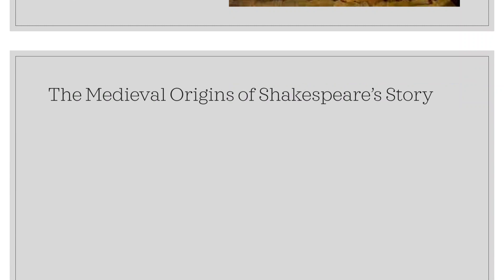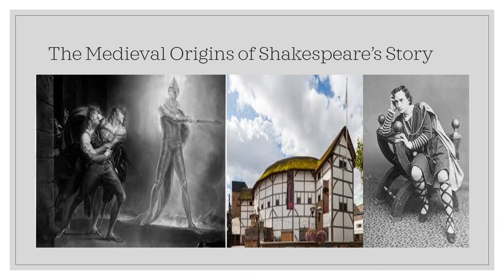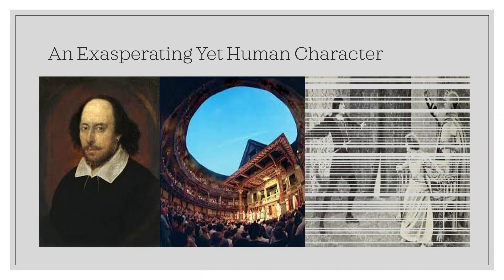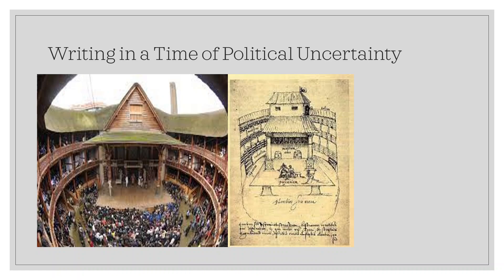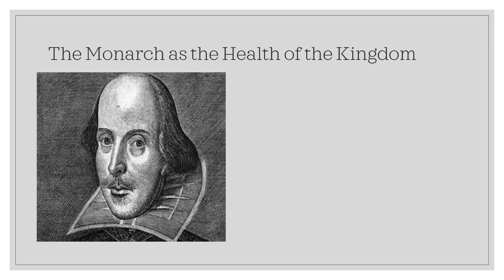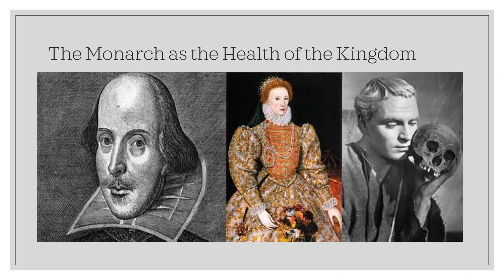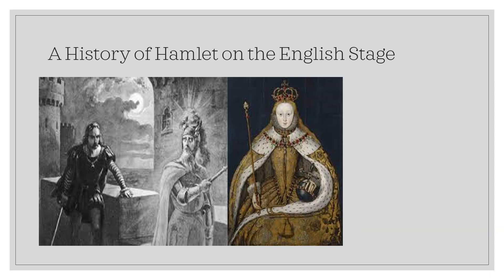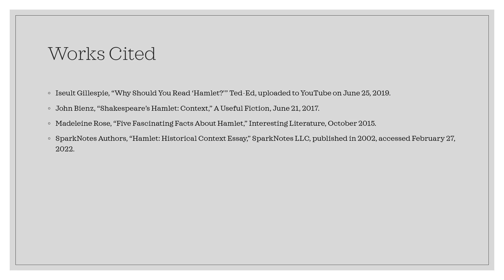The History Behind William Shakespeare's Hamlet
It is one of the most famous literary works written in the English language. While most people know a few lines from Hamlet, fewer know that Shakespeare wrote it at a time of terrible uncertainty about England's future and that it came from a centuries-old Danish legend.